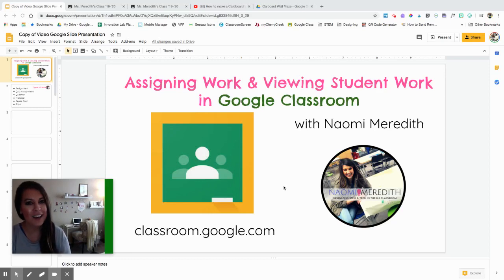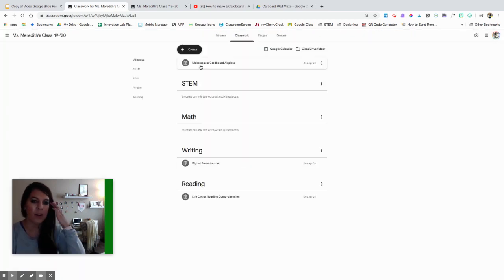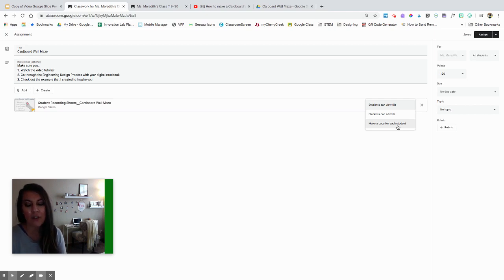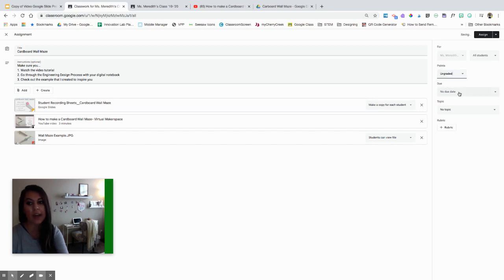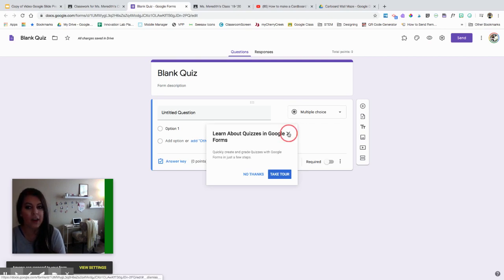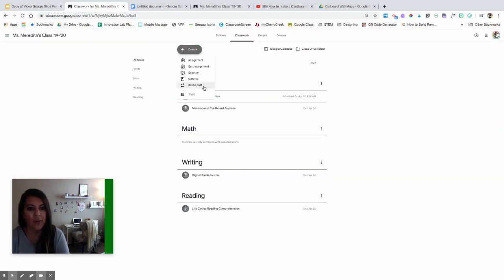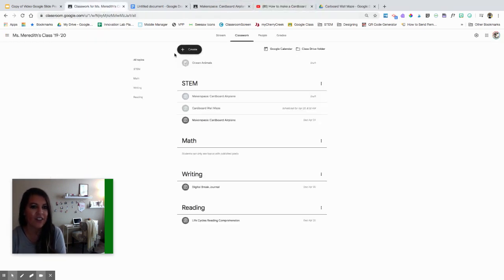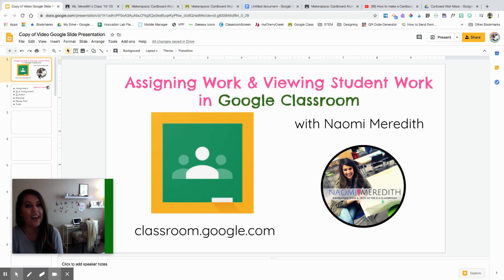How to Assign and View Student Work in Google Classroom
Now that you've created a Google Classroom class, added students and understand how to navigate through the platform, it's time to assign some student work!

I'll show you the different assignment types:
-Assignment
-Quiz Assignment
-Question
-Material
-Reuse Post
*Topic

We'll create an assignment together. We'll then take a look at the student view of assignments and also where to look back on student work later.

For more Google Tool Tips & Tricks, check out my Google Tools Scavenger Hunts. Perfect for students and staff developments! (link below)

Naomi Meredith
Navigating STEM & Tech in the K-5 classroom